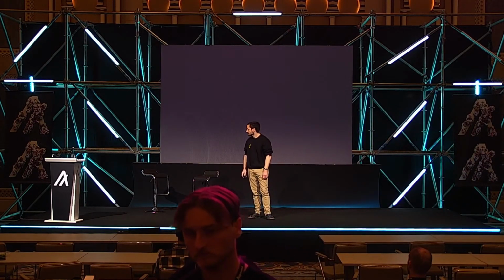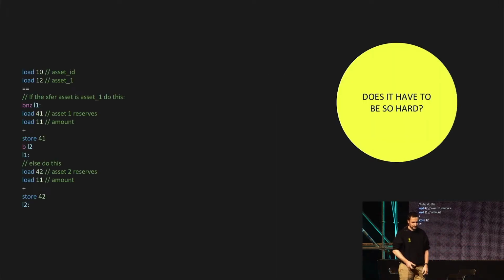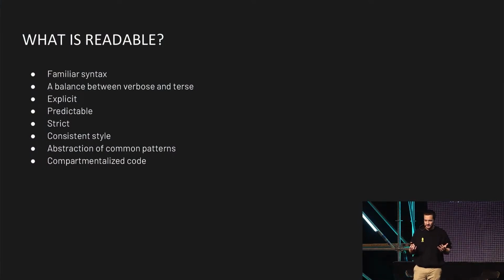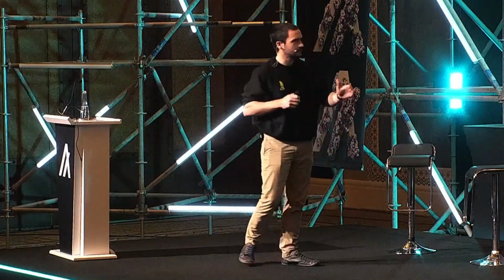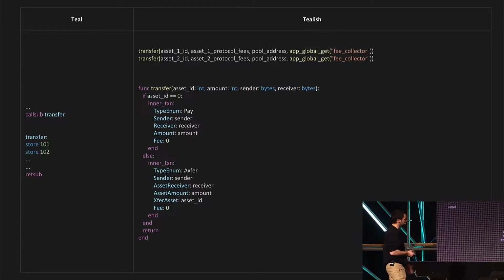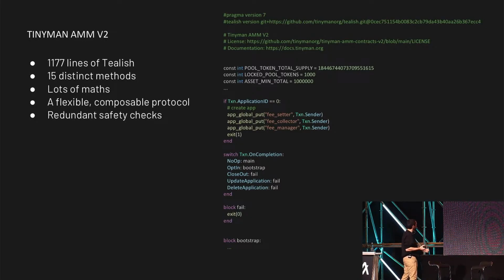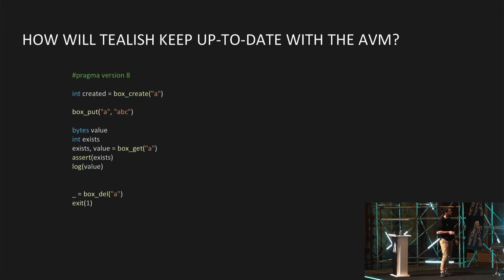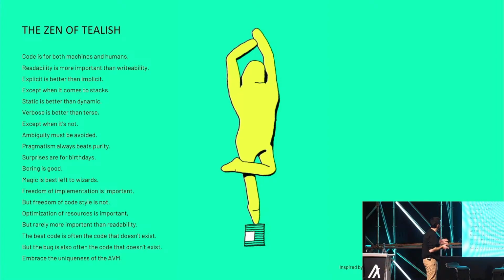Tealish presentation by Tinyman CTO Fergal Walsh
Tinyman CTO Fergal Walsh talked about the new language Tealish in Decipher.
Tealish is a readable language for the Algorand Virtual Machine. It enables developers to write TEAL in a procedural style optimized for readability.

About Tinyman:
Tinyman is a decentralized trading protocol which utilizes the fast and secure framework of the Algorand blockchain, creating an open and safe marketplace for traders, liquidity providers, and developers.